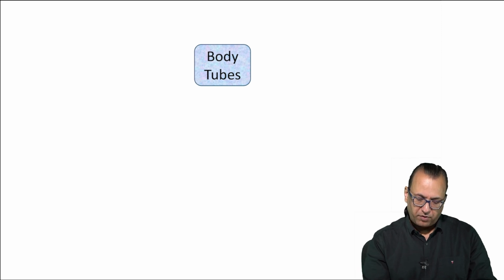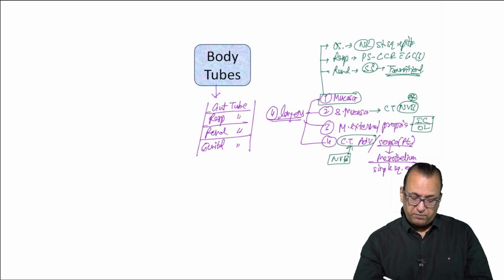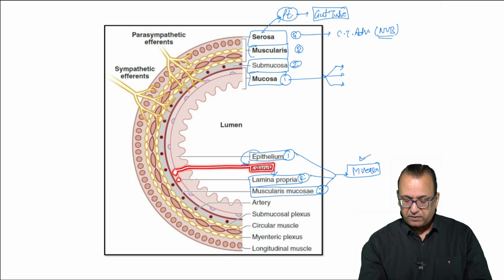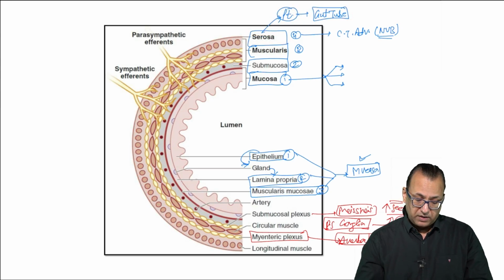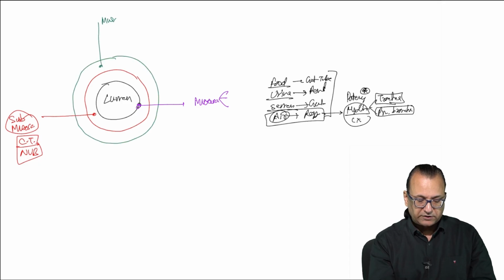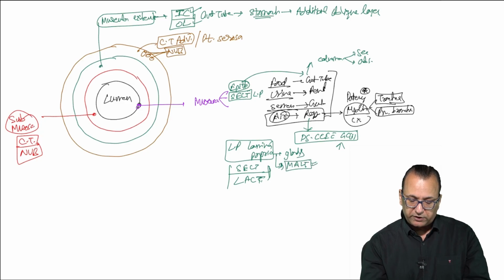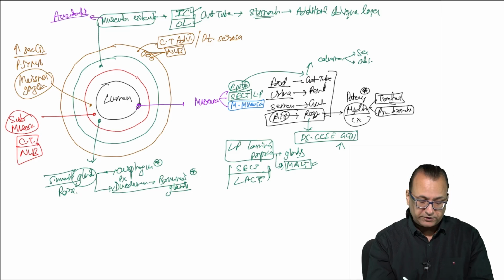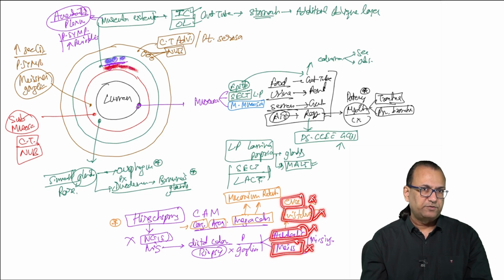Histology of body tubes & related clinical anatomy - Dr Rajesh Kaushal │For NEET PG, INI-CET & FMGE